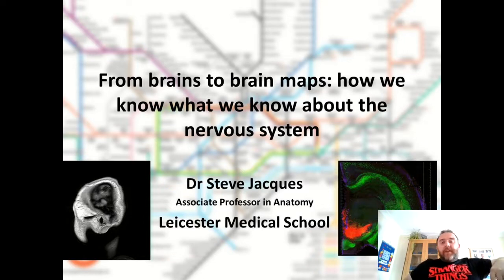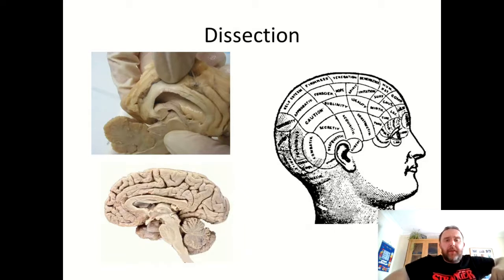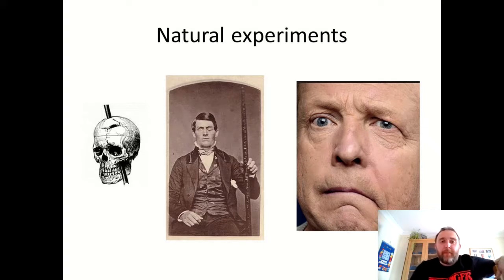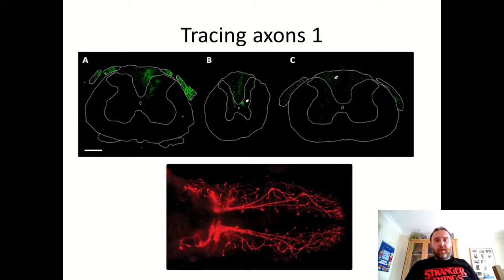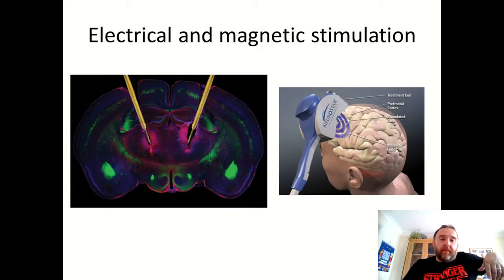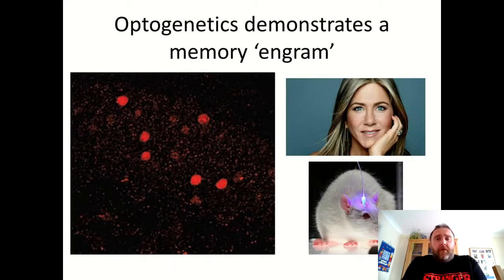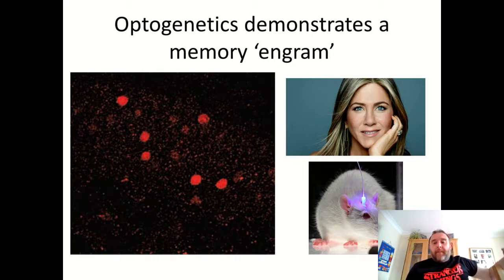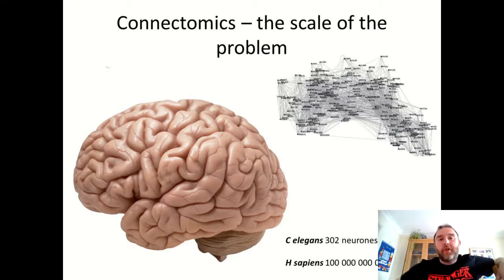From brains to brain maps: neuroanatomical methods